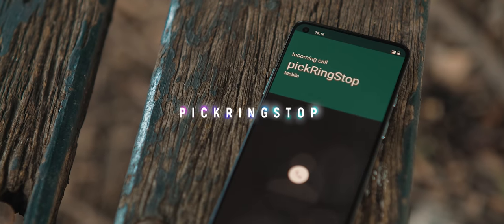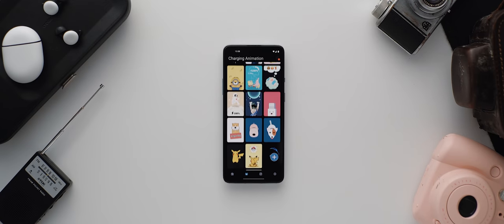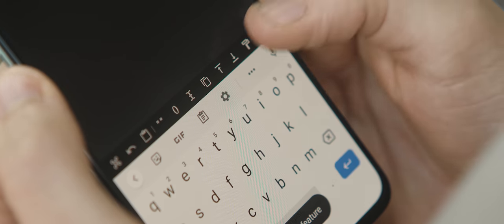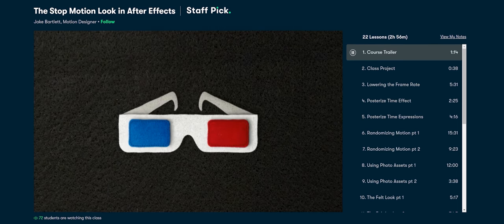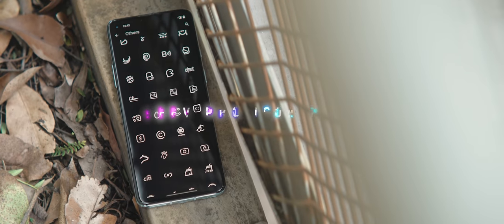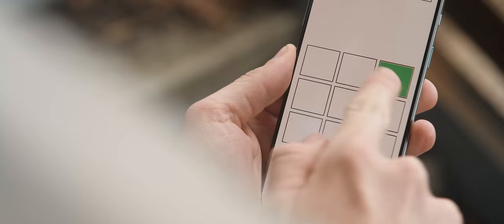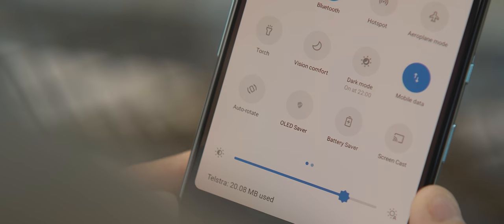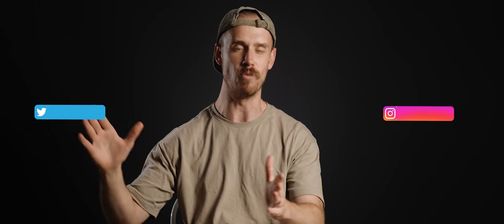10 MIND BLOWING Apps you HAVE to try!